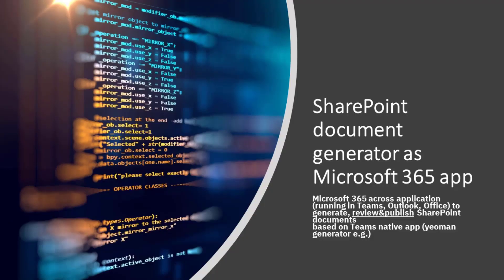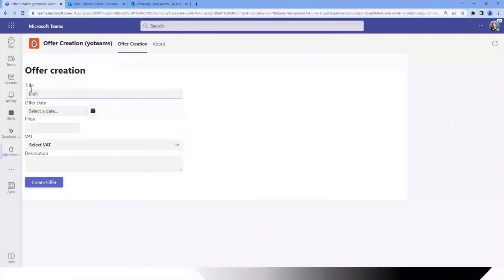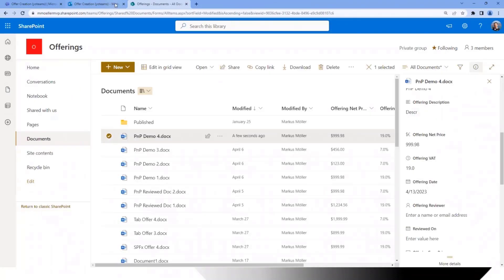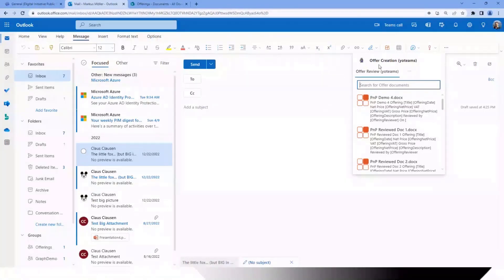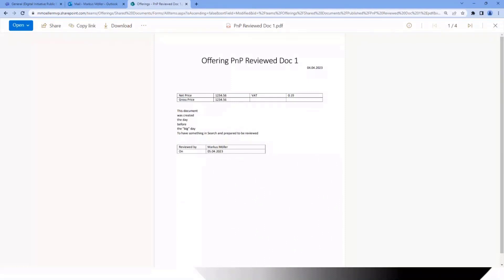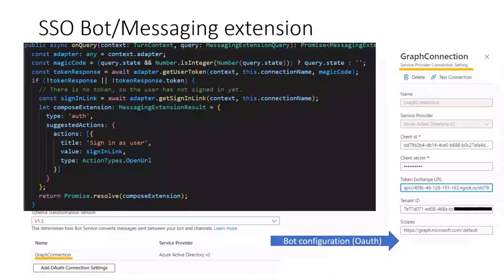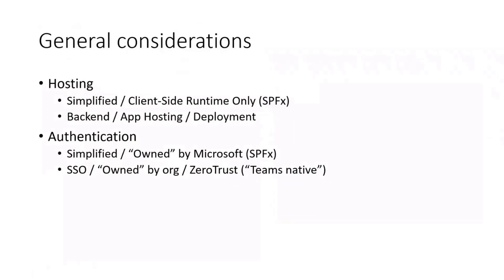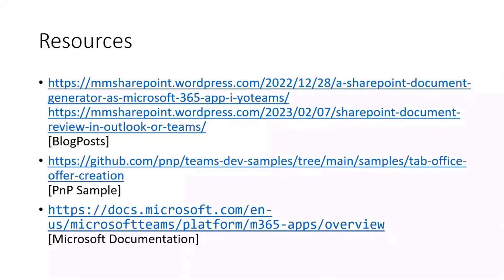A SharePoint document generator as Microsoft 365 app as Microsoft Teams native app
In this 13-minute developer-focused demo, Markus Möller focuses on Option B - use a single app to generate, publish and review template-based documents from any Microsoft 365 product - Teams, Outlook, Microsoft 365, SharePoint, with ONE Teams solution. Last week, Option A generated a document using SPFx.  This week, Option B uses yoteams (native app) not only for generation, but also enables publish & review (using search-based messaging extensions).  The Option’s evaluation criteria considers hosting, authentication, and privacy.

This PnP Community demo is taken from the Microsoft 365 & Power Platform Development Community call recorded on April 13, 2023.

Demo Presenter
• Markus Möller (Avanade) | @Moeller2_0

• aka.ms/Apr13-Demo1

• Article - A SharePoint document generator as Microsoft 365 app I (yoteams)
• Demo (Option A) – A SharePoint document generator as Microsoft 365 app with SPFx – Markus Möller (Avanade) | @Moeller2_0